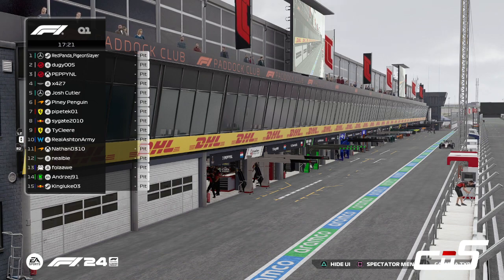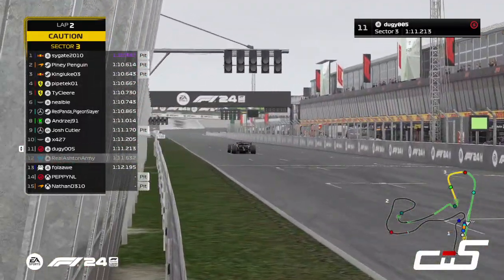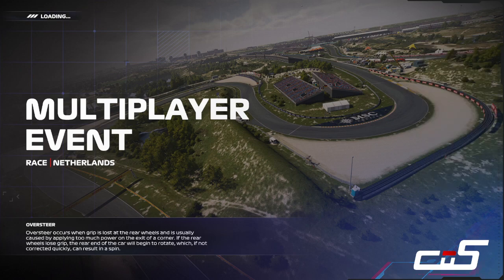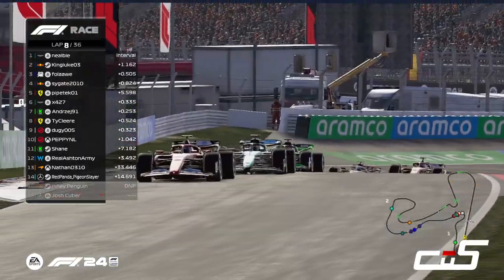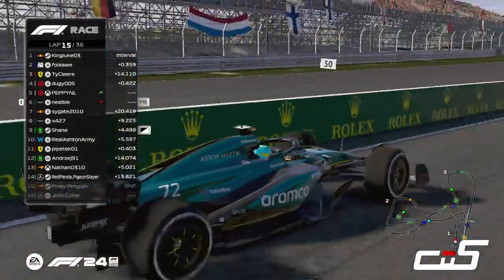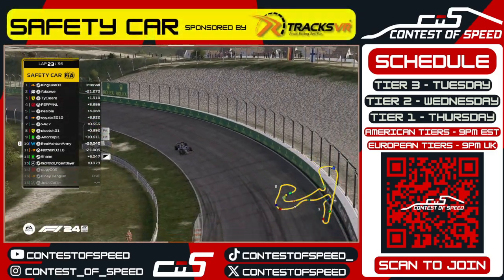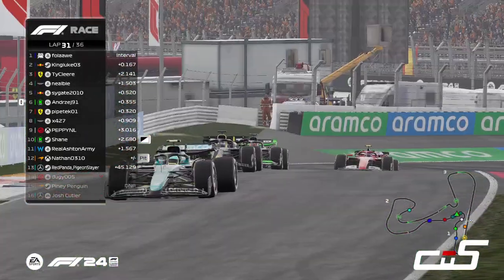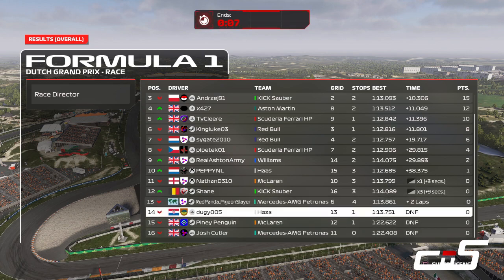EU3 Season 14 | Round 7 | Netherlands